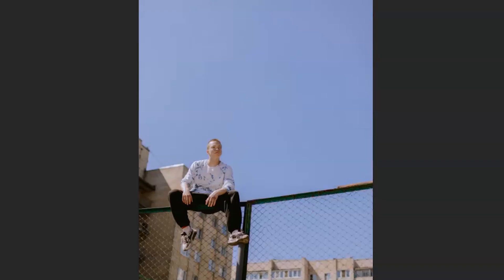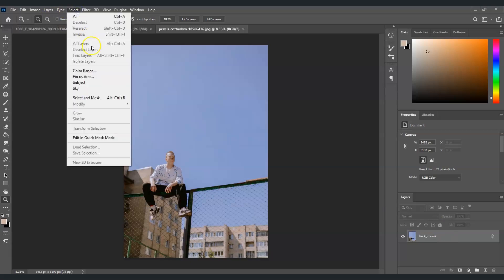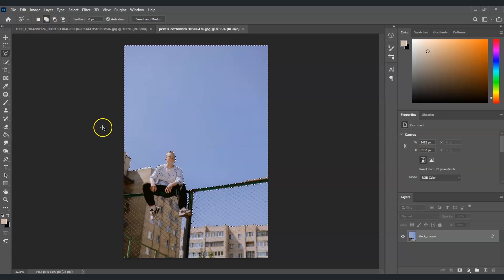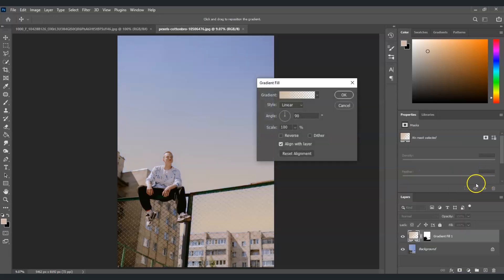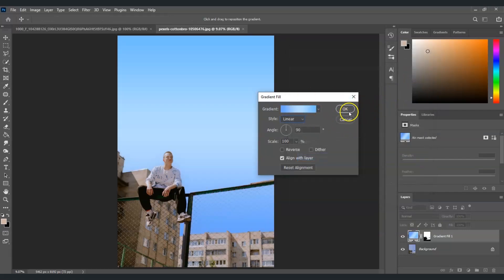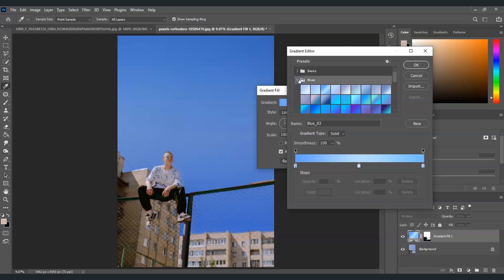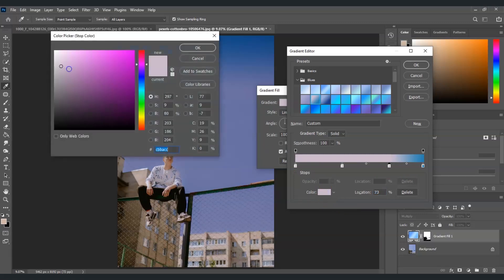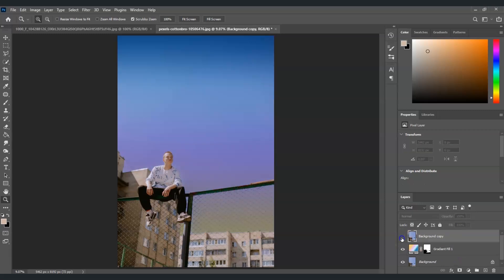How to Create a Gradient Sky in Photoshop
In this Photoshop tutorial, learn how to create a beautiful gradient sky effect that adds depth and color to your outdoor photos. We’ll guide you through using gradient tools, blending modes, and adjustment layers to transform dull skies into vibrant, eye-catching backgrounds. Perfect for photographers, designers, and anyone looking to enhance their landscape or outdoor images.